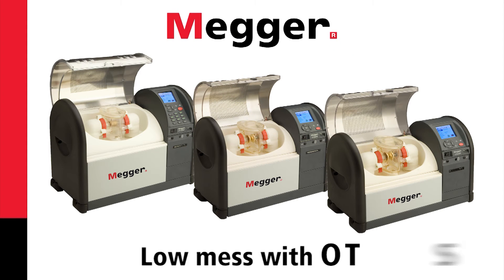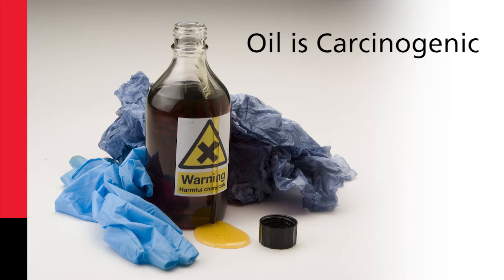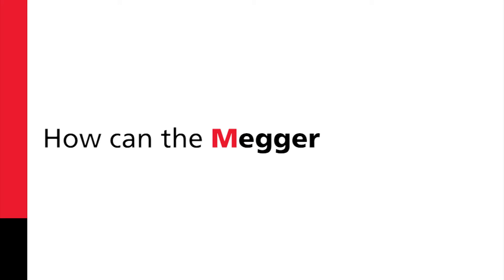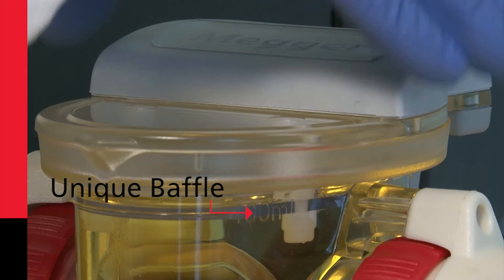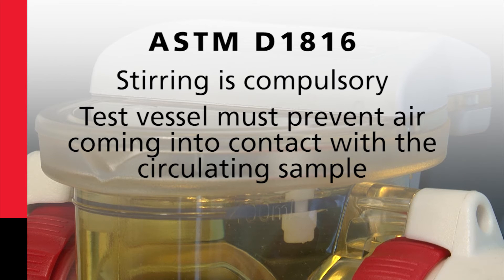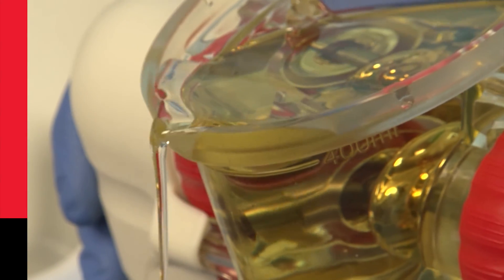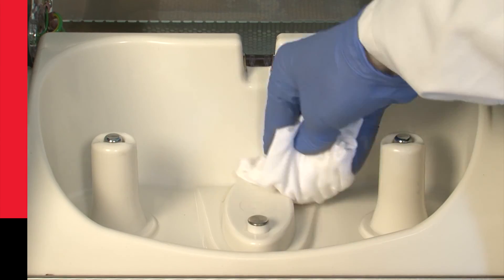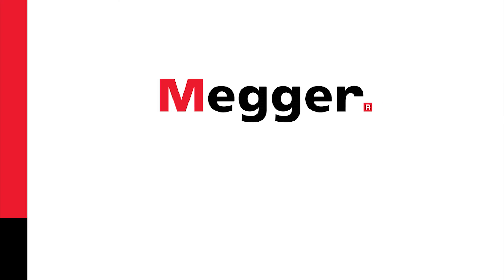Megger OTS: A cleaner oil test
The Megger OTS minimises mess during oil tests